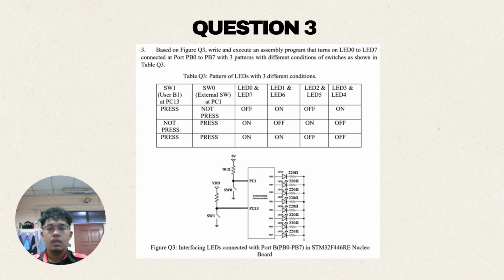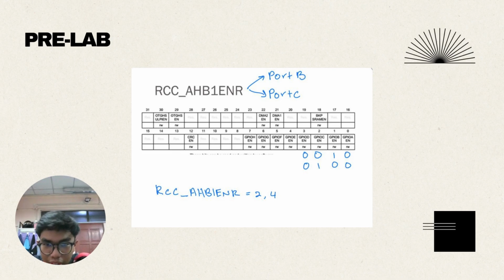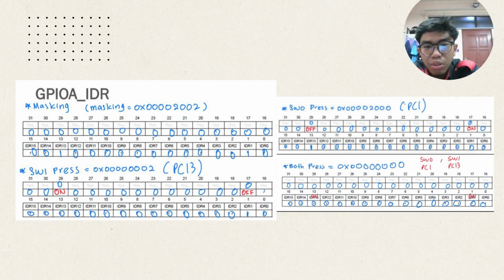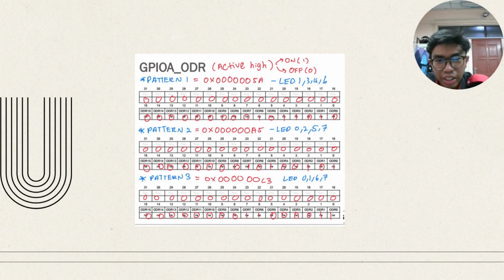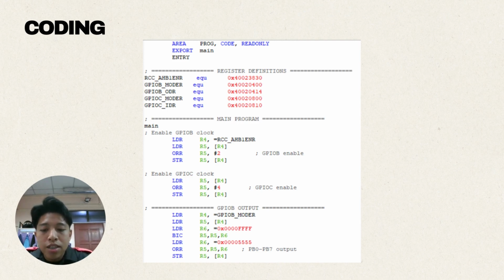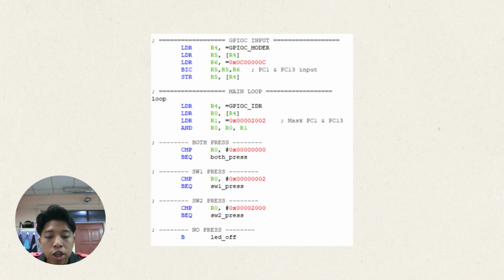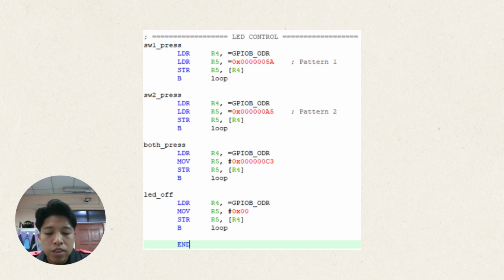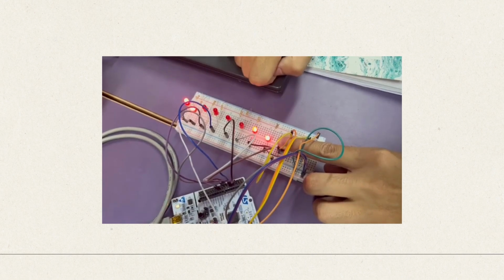ECE521 LAB2 TASK 3